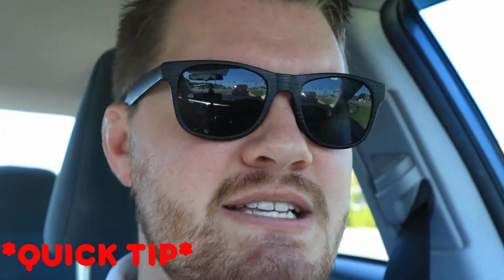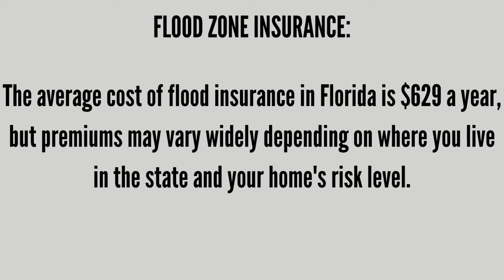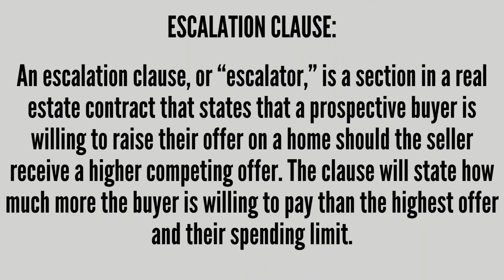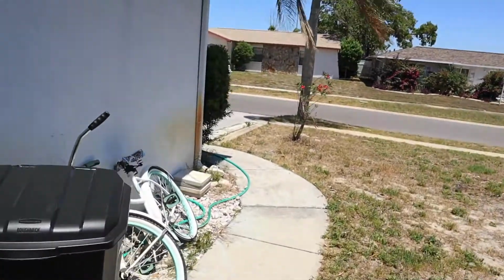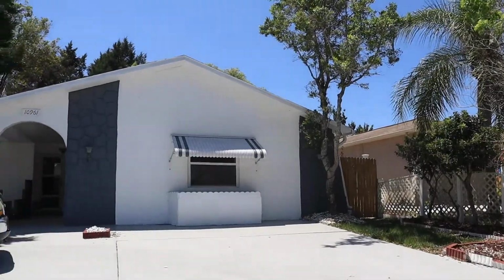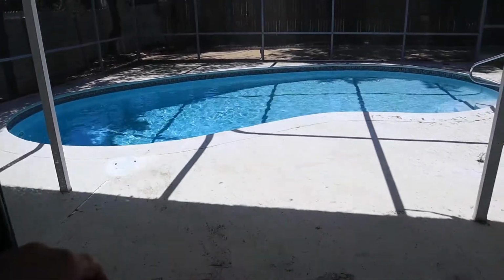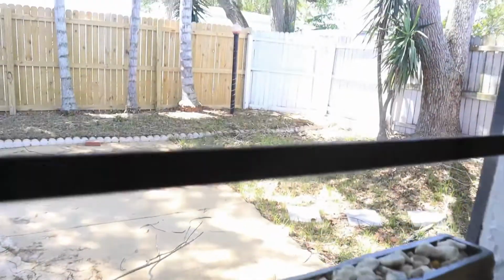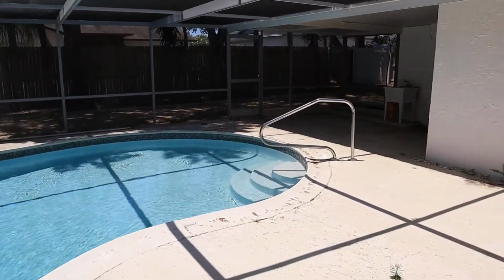Day In The Life of A Real Estate Agent | Young Real Estate Agent | Busy Day In The Life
This is what the day in the life of a young realtor looks like. This is a busy day, but it should be a normal day for all of the top young realtors out there.

00:00 Introduction
00:11 Inspection (Aluminum Wiring Work Around)
01:36 Showings (Virtual)
03:28 Writing an Offer
03:52 Quick Tip (Flood Insurance)
05:18 Time Line Update
06:44 Quick Tip (Winning a Bidding War)
08:42 Showings
16:13 Buyers Want to Make an Offer

Thank you so much for taking some of your valuable time to watch my video!